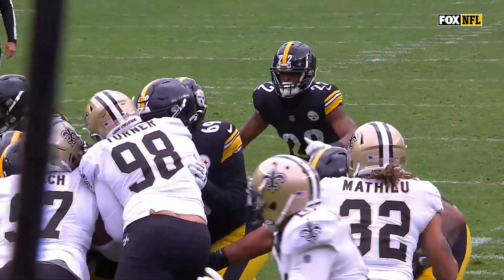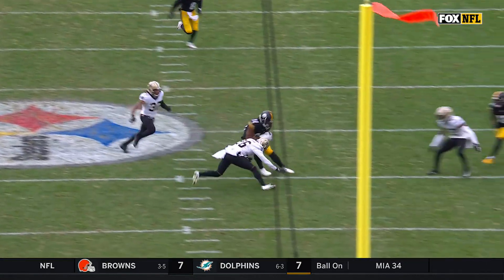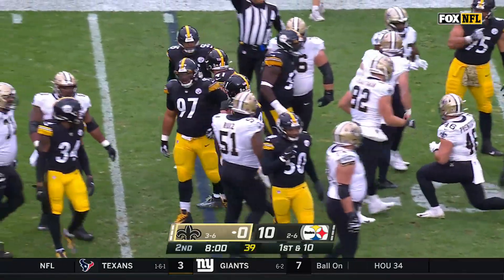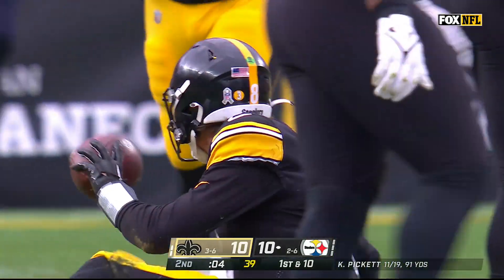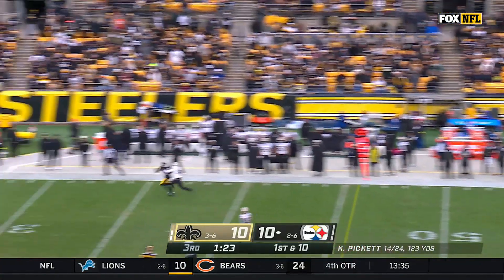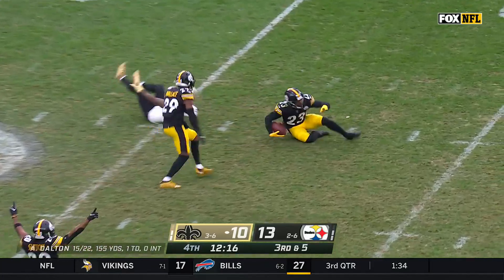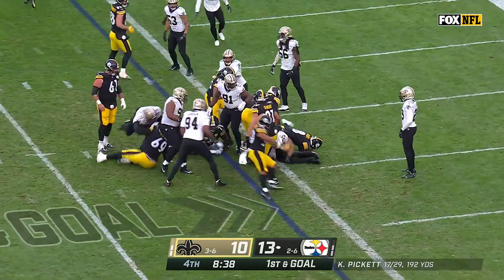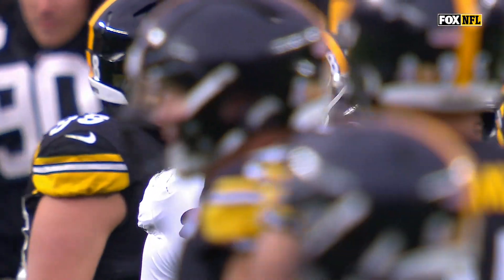Highlights from the Steelers win over the Saints in Week 10 | Pittsburgh Steelers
See the highlights from the Pittsburgh Steelers Week 10 win over the New Orleans Saints